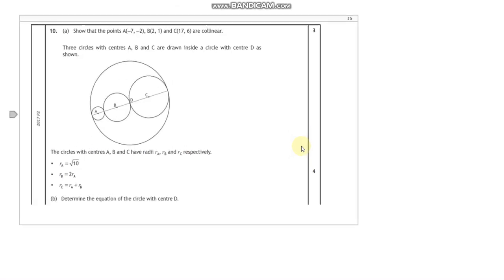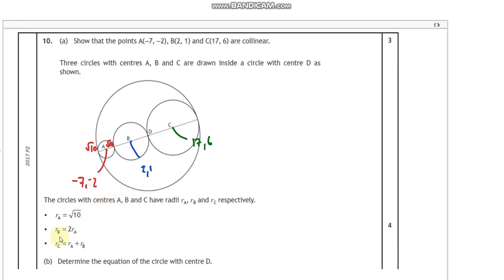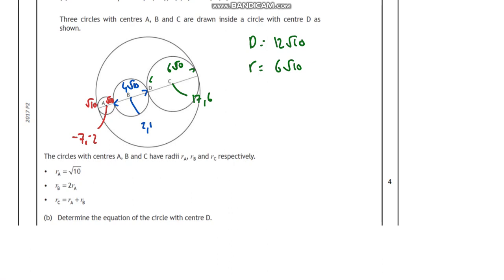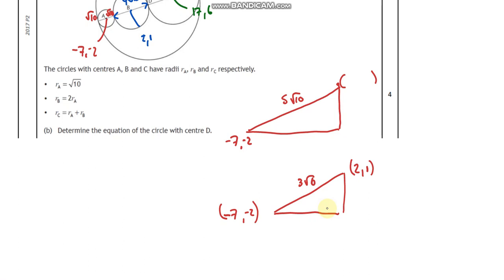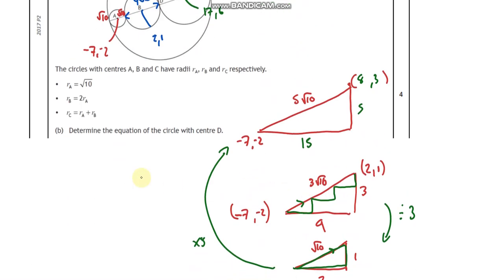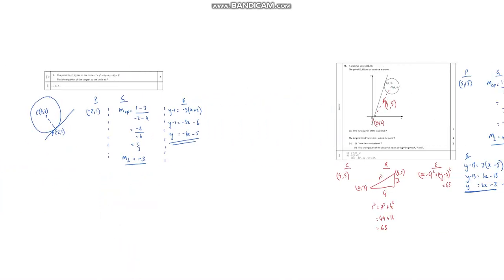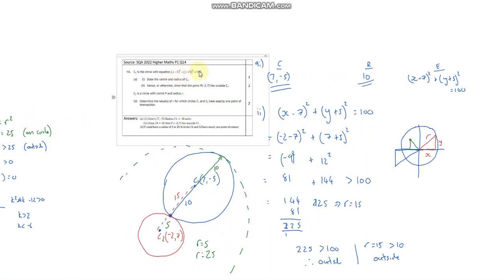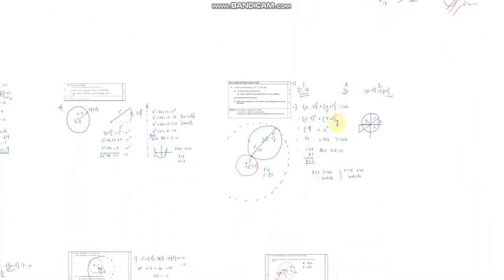Higher - Circle 8 - Problem solve